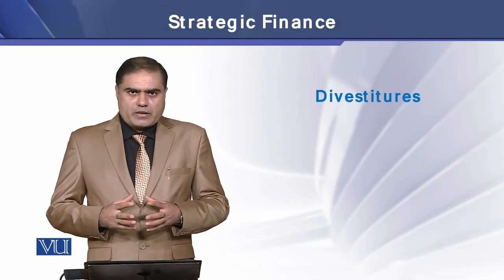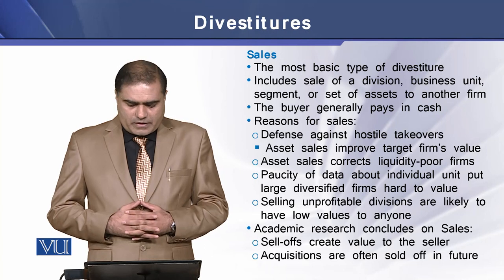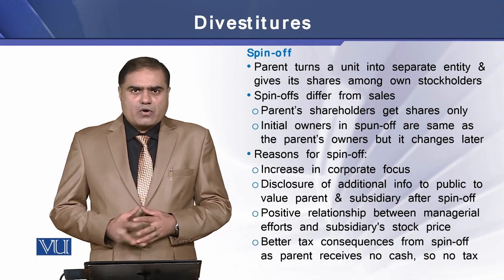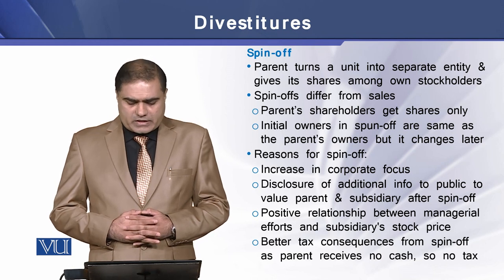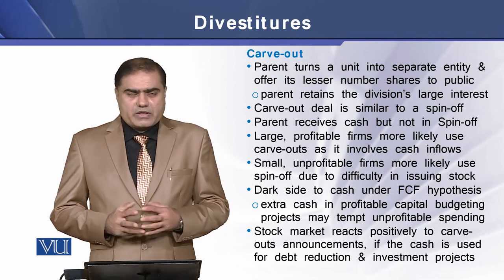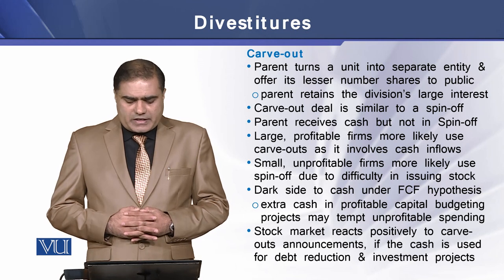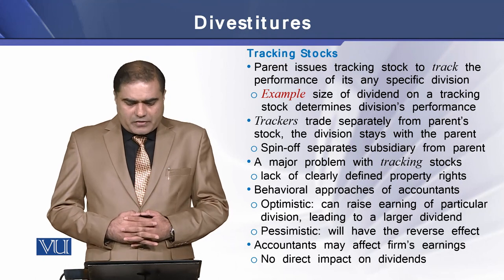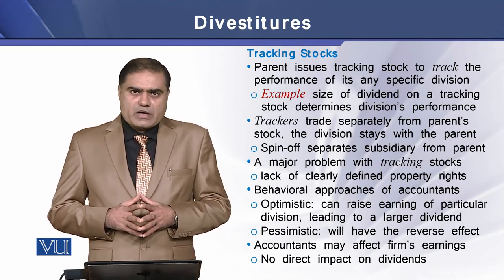Divestitures | Strategic Finance | FIN703_Topic205